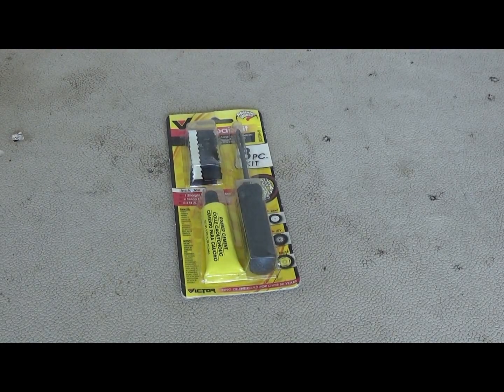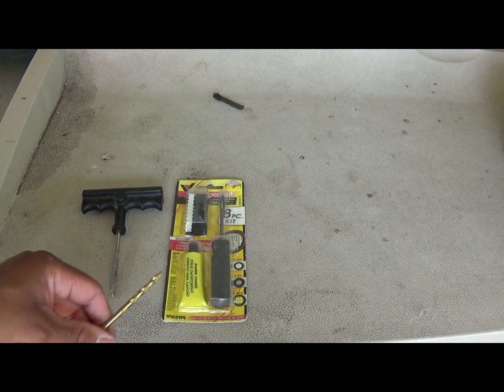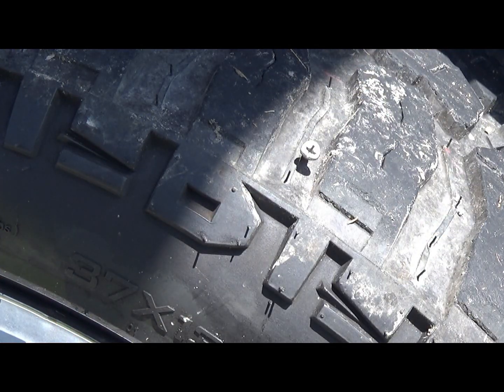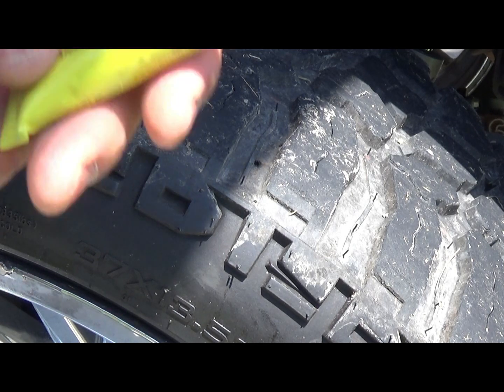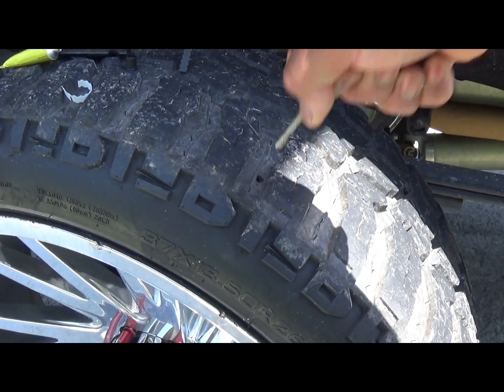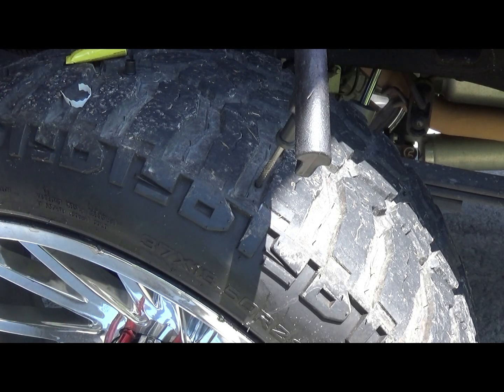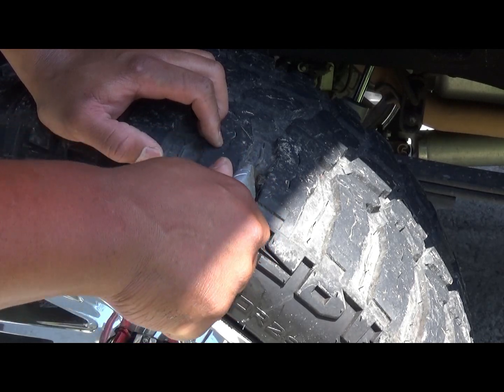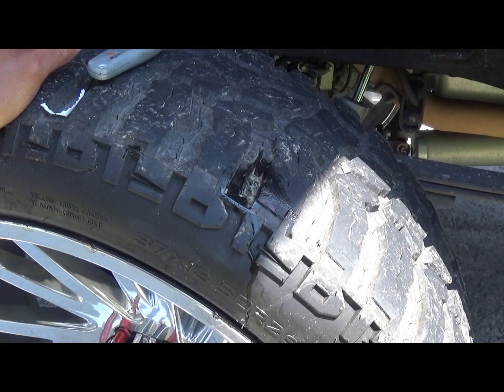How to plug your own tire